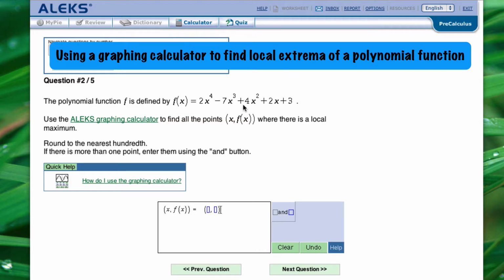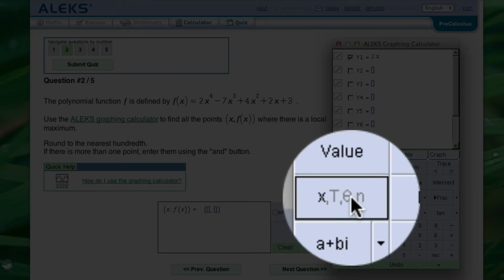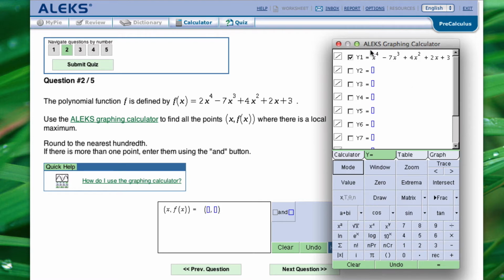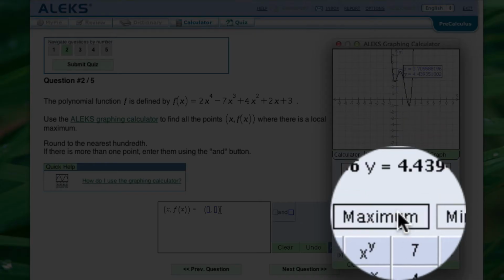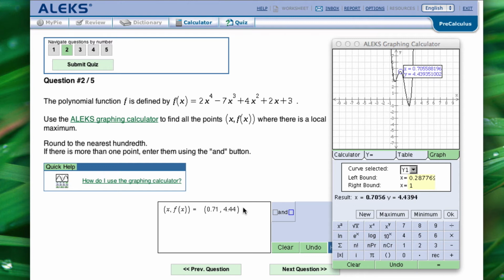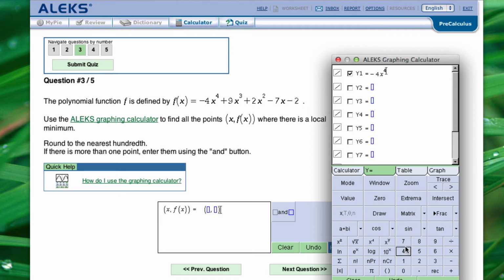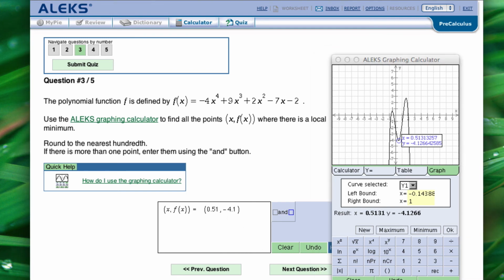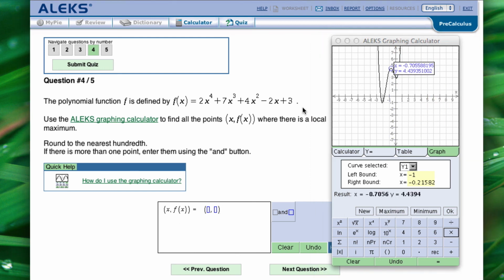Use graph calc to find local extrema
Using a graphing calculator to find local extrema of a polynomial function (ALEKS programs graphing calculator)